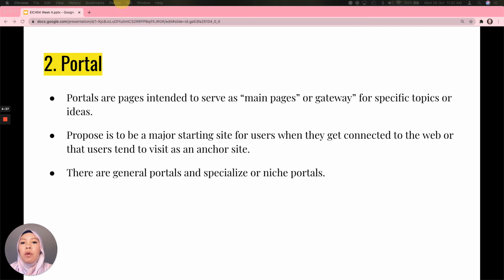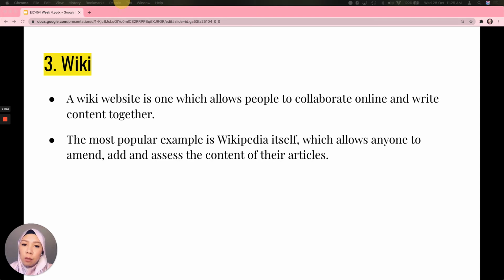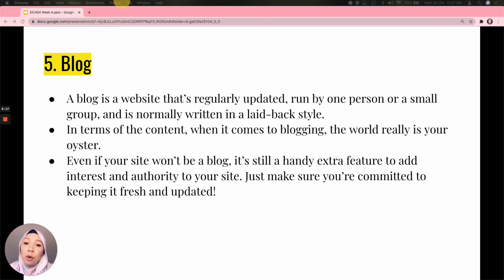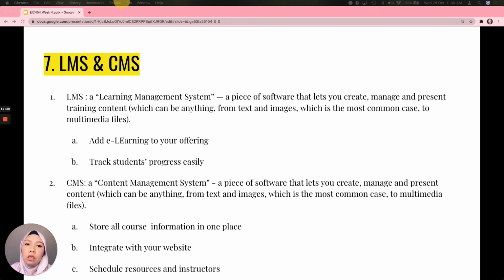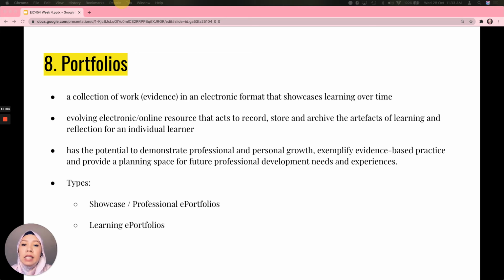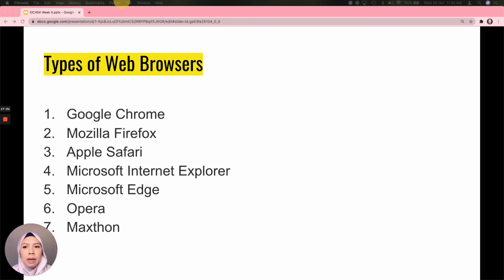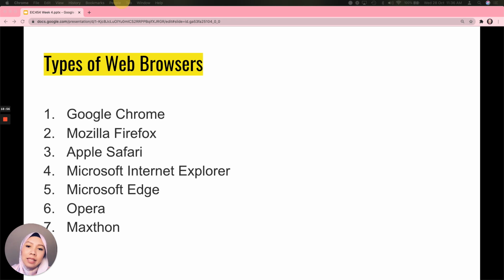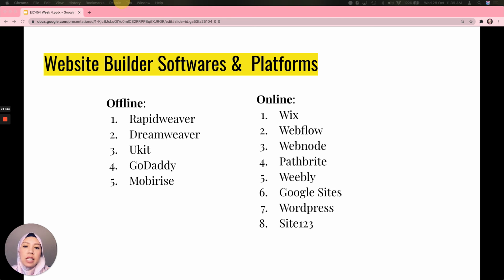EIC552 W4 Part 1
EIC552 Company Website design
Week 4 : Introduction to Website Development
Part 1: Types of Website